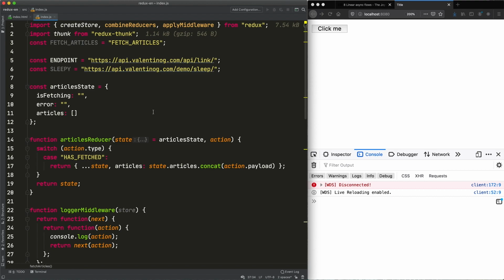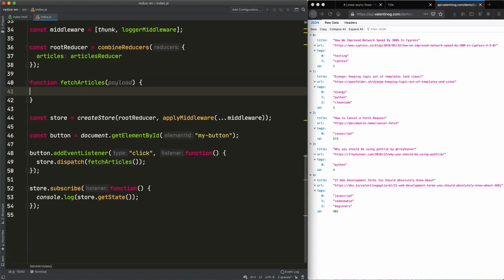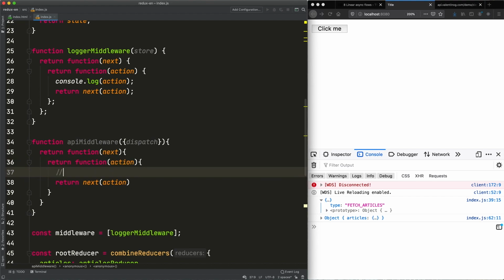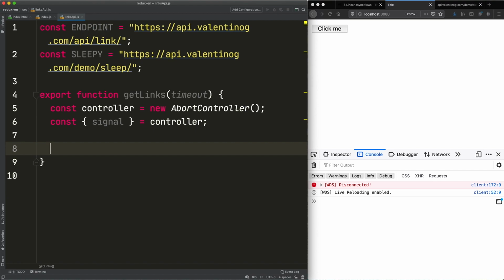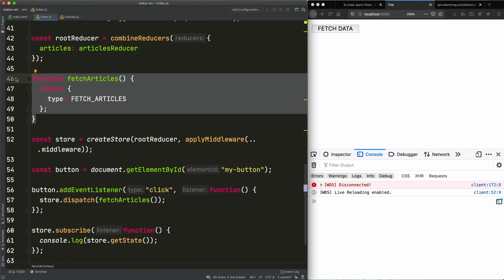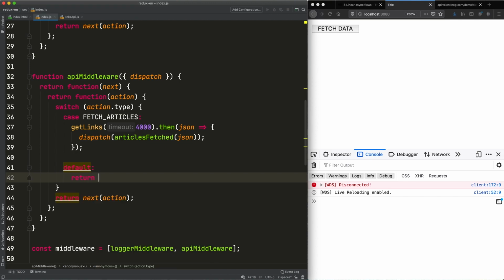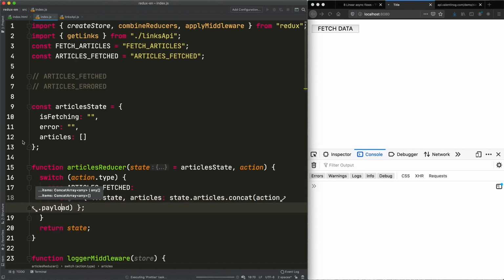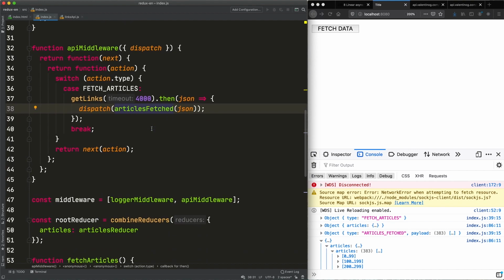Redux Course Lesson #7: a custom middleware for async actions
Before turning again our attention to Redux Toolkit let's see how to make API calls from a middleware to replace redux-thunk. In the process you'll also learn to use AbortController to cancel a Fetch call.